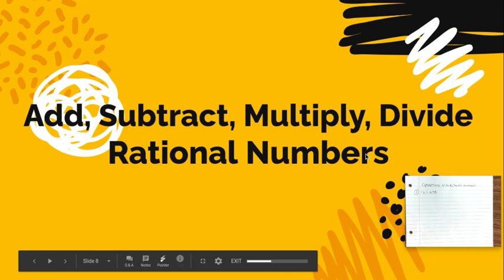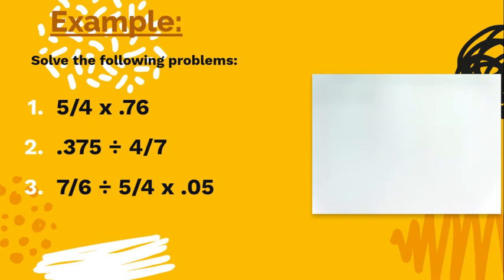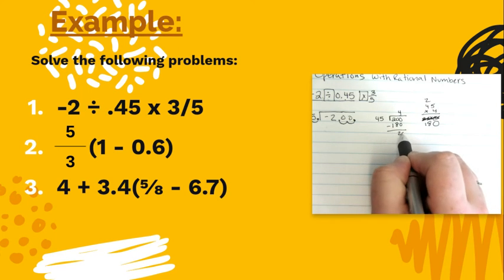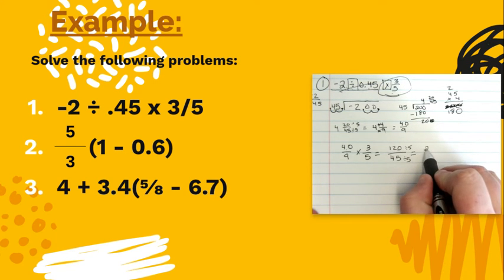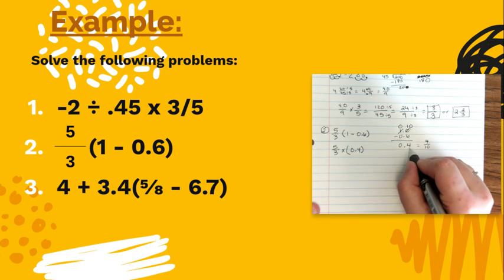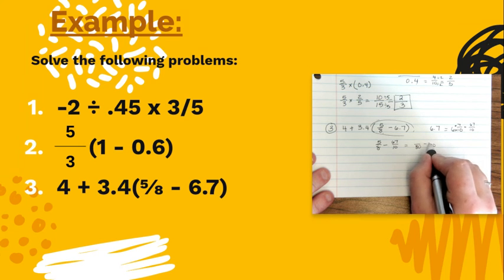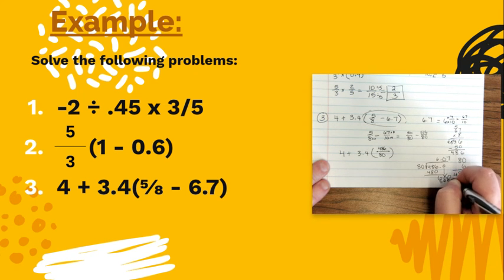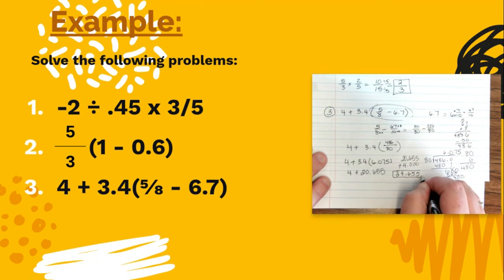7.3A: Operations with Rational Numbers